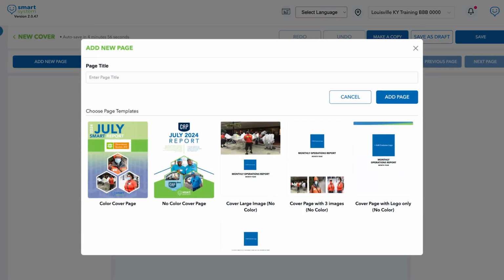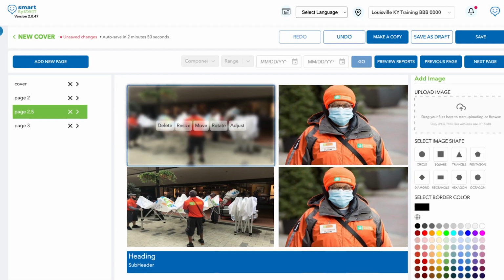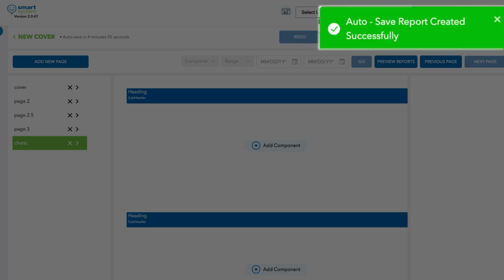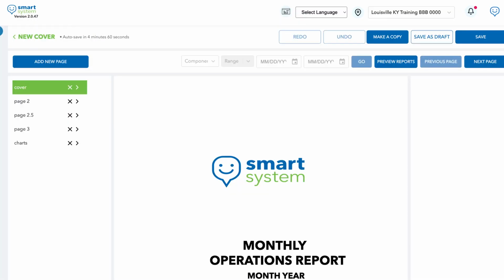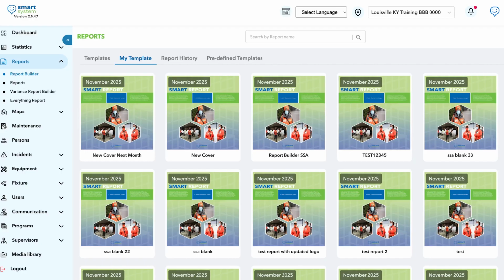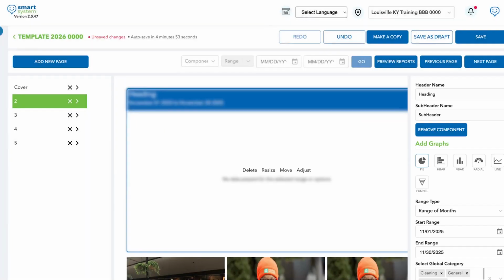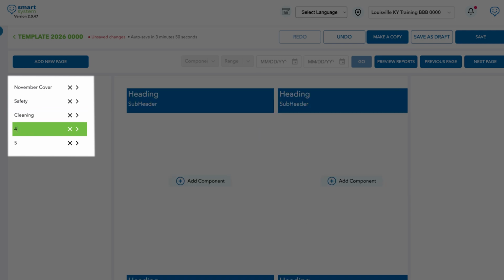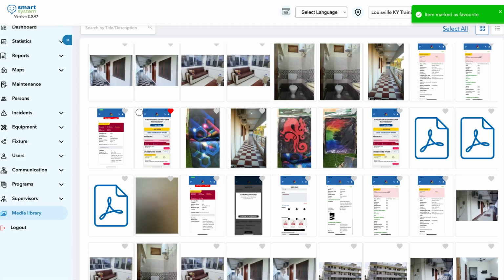4th Quarter Data Project - December 2025